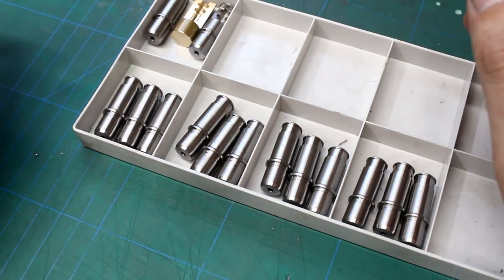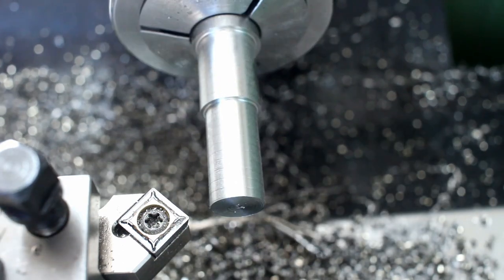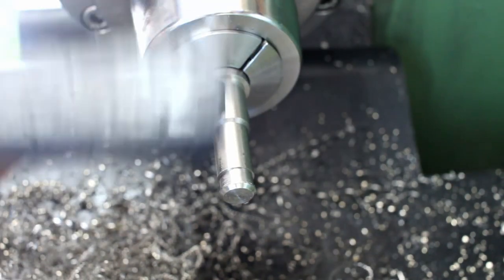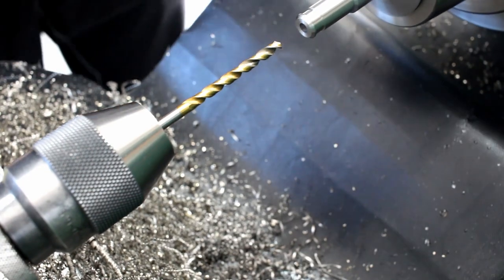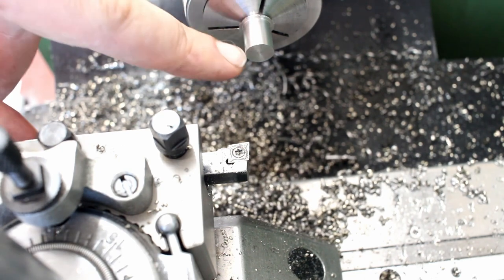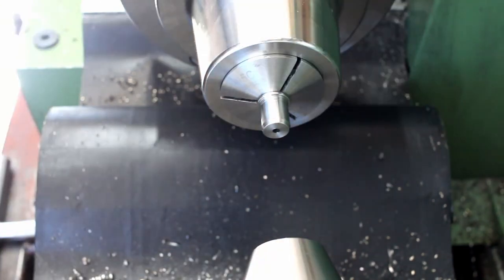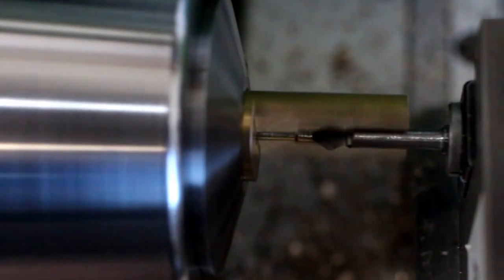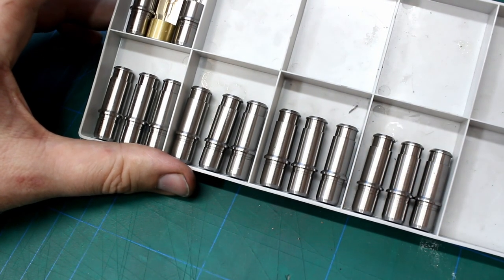Making a part: Fluxcapacitor Plungers